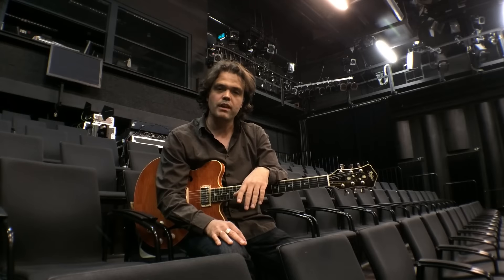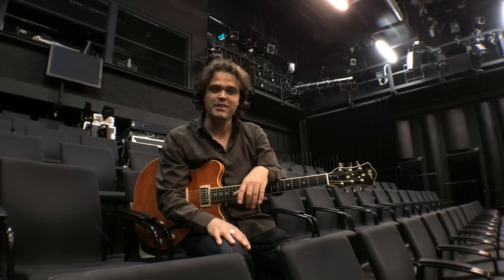Meludia Music Learning App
I have been working and enjoying the Meludia Music Learning App for quite some time. I like it a lot!!!